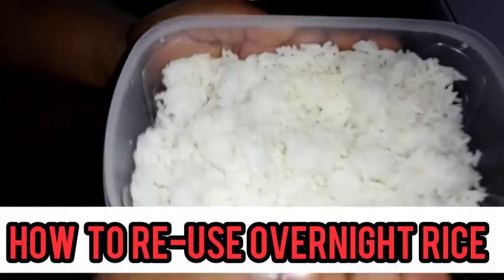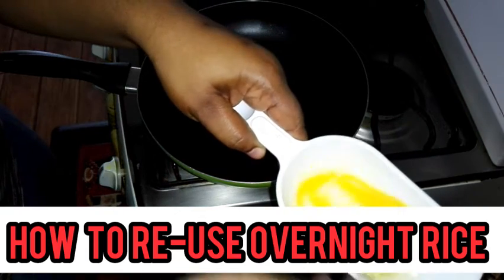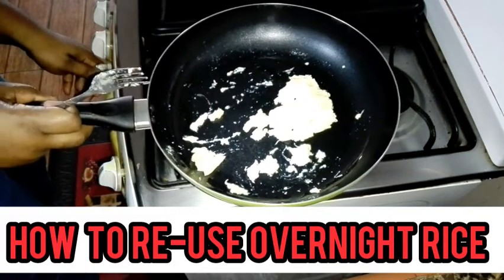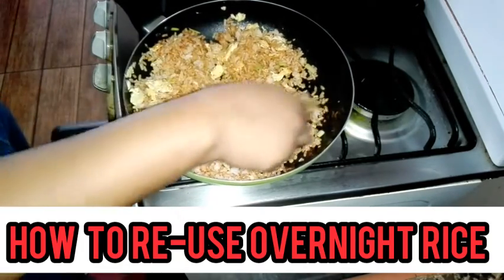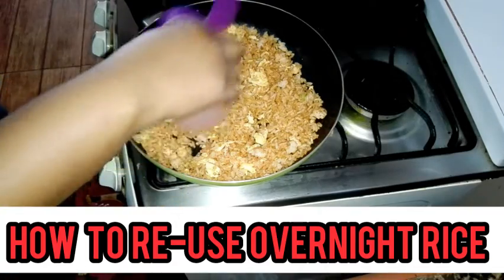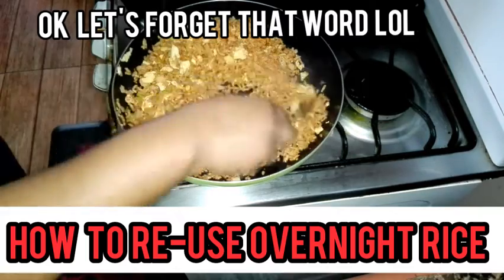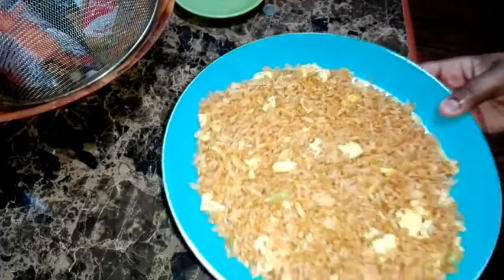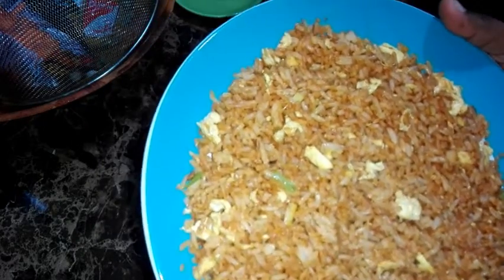🔥EGG FRIED RICE RECIPE USE LEFTOVER RICE//🔥RICe RECIPE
This video was made with the intention of giving you guys a optional way to re-use your left over rice, I hope you guys try this one out you will more definitely love it, this a real way to save money &enjoy good food.
Share + @Life Through Our Eyes 303   you should try this @IN THE MIDDLE OF OHIA TREES

Recipe:
1 &1/2 Cups of Leftover rice
1 Egg
4 Tbs of Cayenne pepper powder or Chilli powder
2 Tbs chopped Escallion